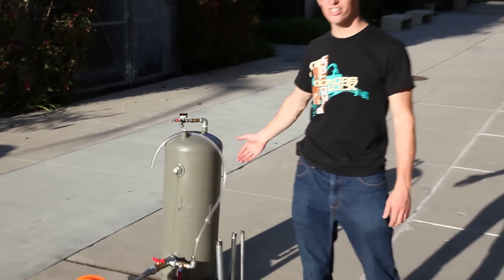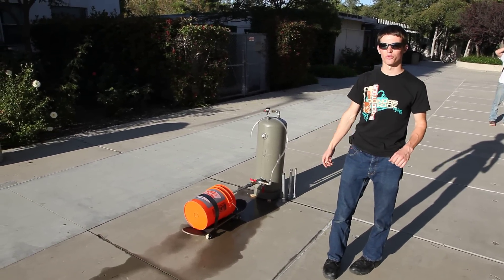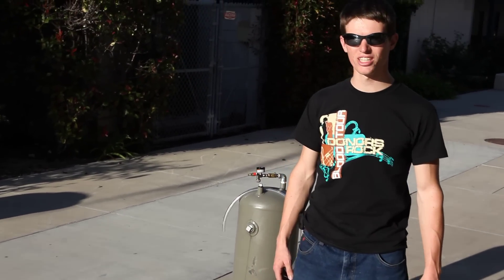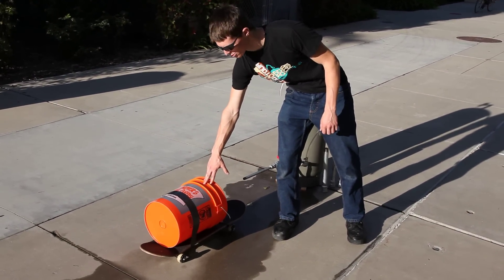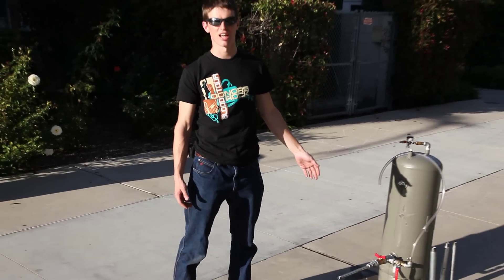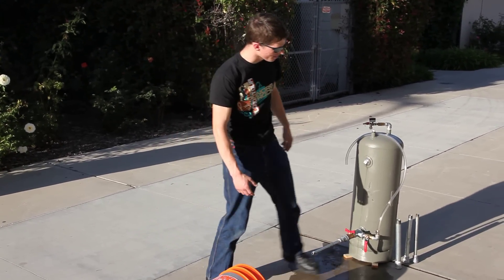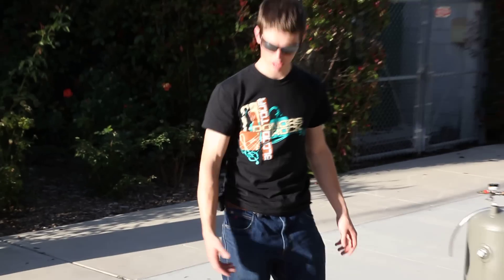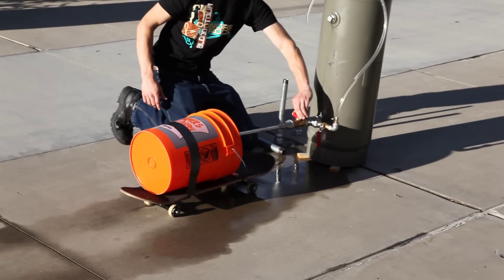UCI - CEE 170 Project overview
Sneak preview of the Jet Board Competition for CEE 170 - Fluid Mechanics class at UC Irvine, Fall 2010